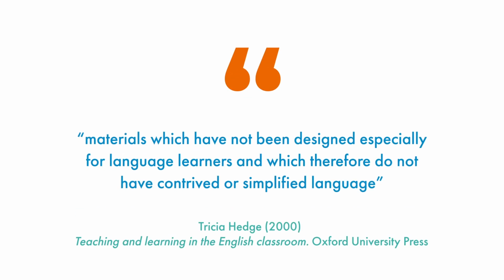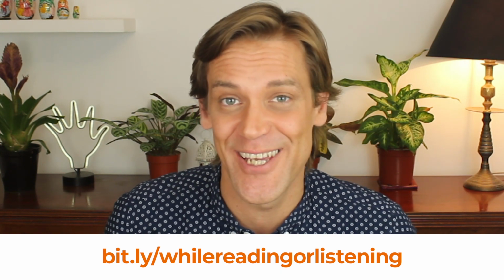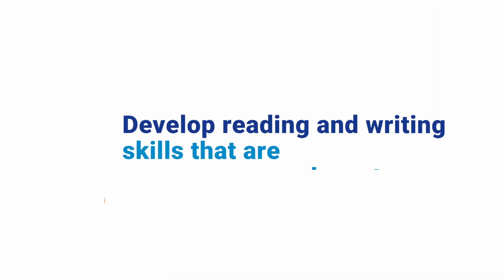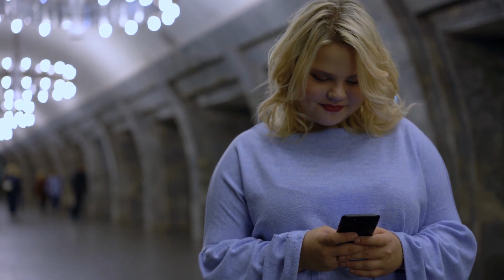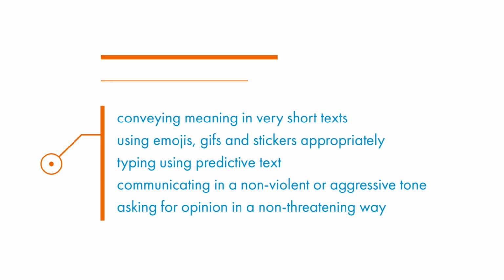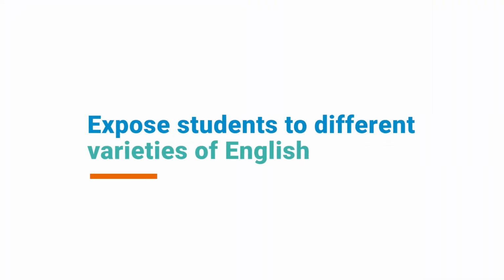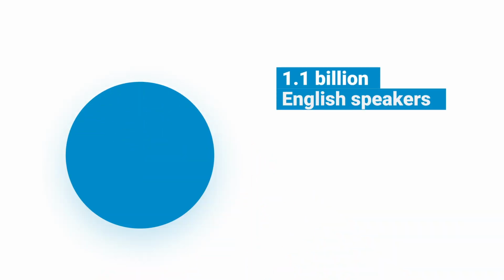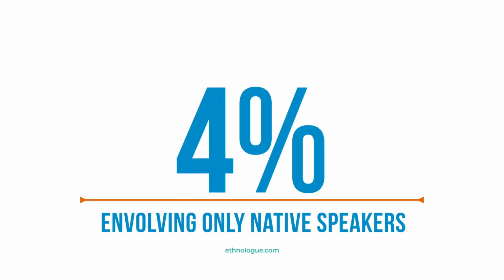6 Strategies to Bring the Real World into the Classroom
Learners can be much more motivated when lessons are relevant and reflect the real world. But what strategies can teachers use to use to make sure that lessons are meaningful to students? What kind of activities, resources and topics engage learners and increase participation?

In his second video for Pavilion ELT, Rubens Heredia shares 6 strategies he uses to keep high engagement levels in the classroom and prepare students for the world outside.